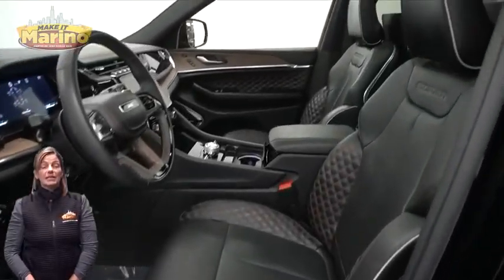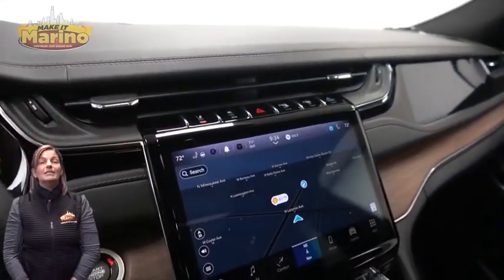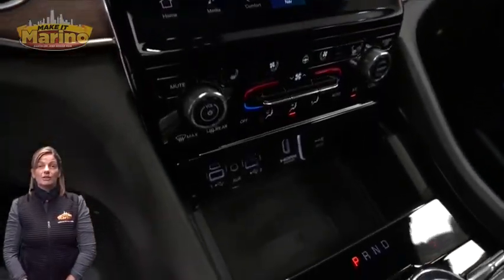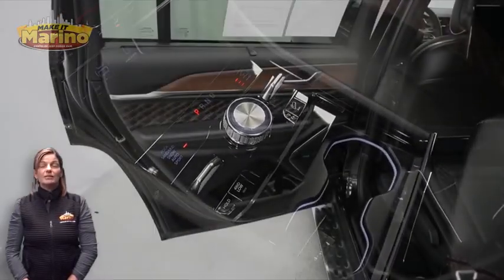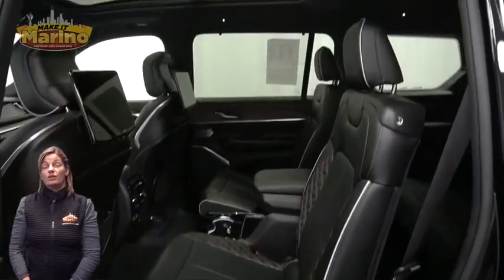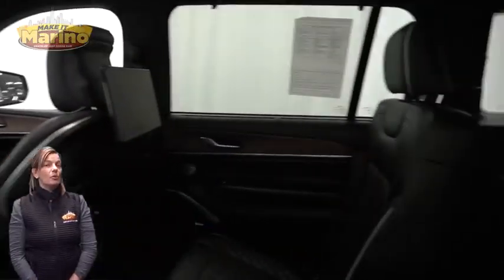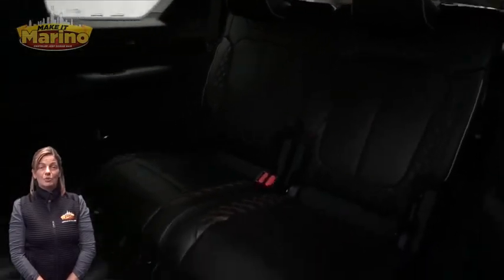2023 Jeep Grand Cherokee L D7117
2023 Jeep Grand Cherokee L Summit High Altitude

5133 W Irving Park Rd

JEEP CERTIFIED!! 7 YEAR - 100,000 MILE WARRANTY!! GRAND CHEROKEE L SUMMIT!!  3.6 LITER V6 ENGINE!!  STILL UNDER FACTORY BUMPER TO BUMPER AND POWERTRAIN WARRANTY!!  ONE OWNER!!  ACCIDENT FREE CARFAX REPORT!!  21 INCH ALUMINUM WHEELS!!  10.1 INCH REAR SEAT BACK SCREENS!!  THIRD ROW SEATING!!  POWER LIFTGATE!!  ADAPTIVE CRUISE CONTROL!!  DROWSY DRIVER DETECTION!!  10.1 INCH TOUCH SCREEN DISPLAY!!  NAVIGATION!!  REAR BACKUP CAMERA!!  VENTILATED FRONT AND REAR SEATS!!  HEATED FRONT SEATS!  HEATED STEERING WHEEL!!  APPLE CARPLAY!!!  GOOGLE ANDROID AUTO!!  ELECTRONIC STABILITY CONTROL!!  POWER LOCKS!!  POWER WINDOWS!!brbrFCA US LLC Certified Pre-Owned Details:brbr  * 125 Point Inspectionbr  * Transferable Warrantybr  * Vehicle Historybr  * Powertrain Limited Warranty: 84 Month/100,000 Mile (whichever comes first) from original in-service datebr  * Roadside Assistancebr  * Limited Warranty: 3 Month/3,000 Mile (whichever comes first) after new car warranty expires or from certified purchase datebr  * Warranty Deductible: $100br  * Includes First Day Rental, Car Rental Allowance, and Trip Interruption Benefits. SiriusXM 3 month trial subscription